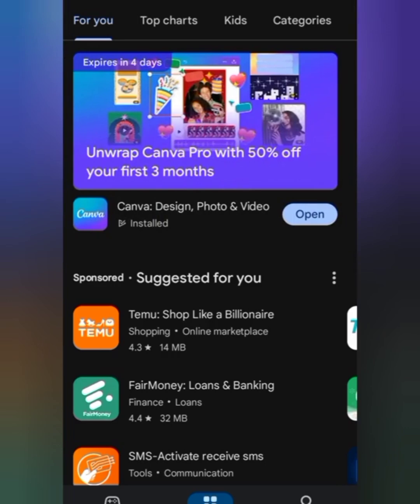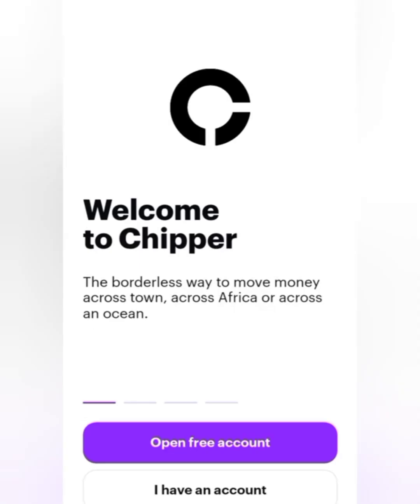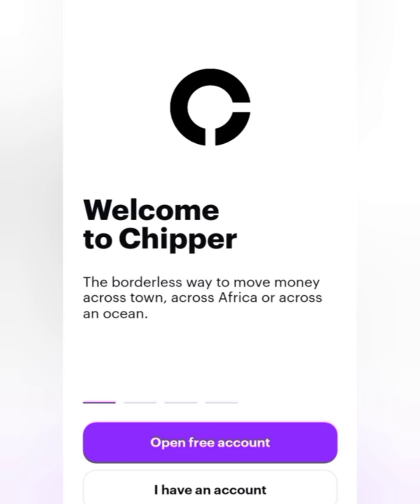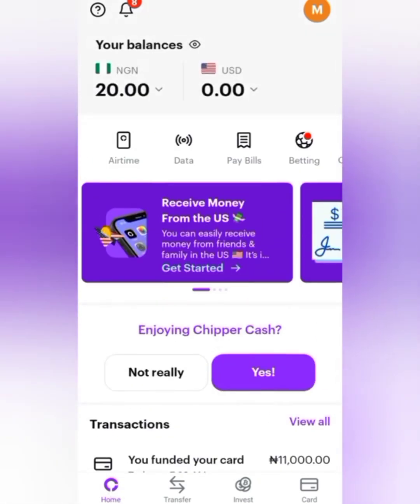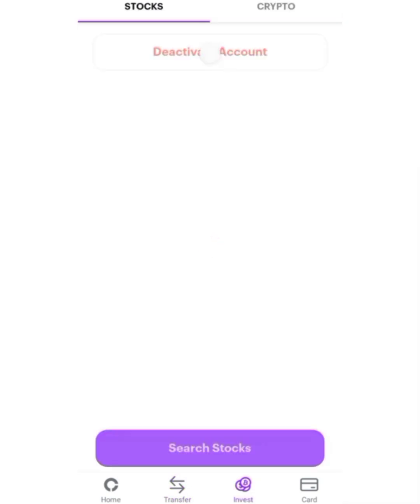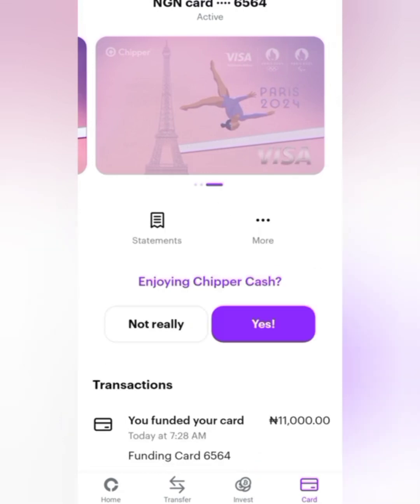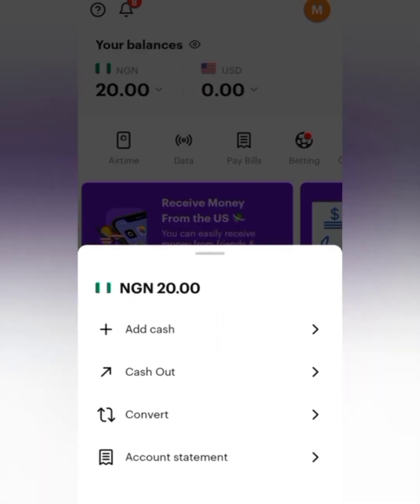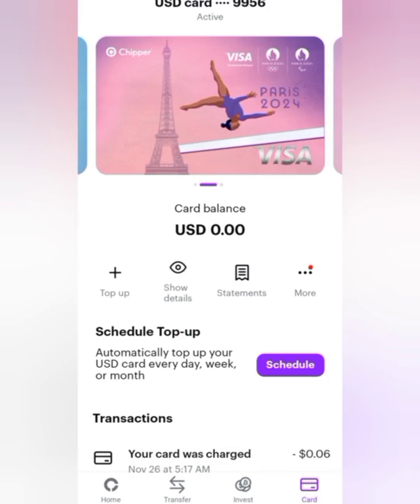A dollar card that works for all international and online payments.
This video shows you a way to get a dollar card for making payments online. Often times we are faced with the challenges of making payment due to strict restrictions placed on our local currency cards by our governments. In this video, you will learn how to make those payments with a card that works.